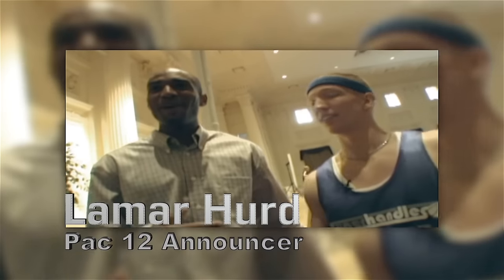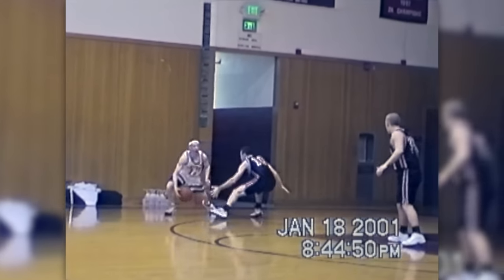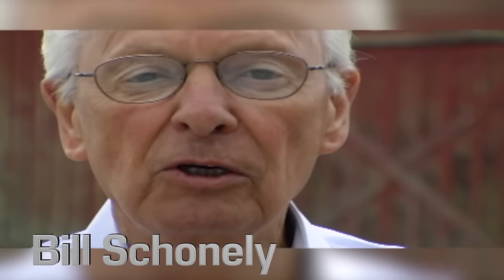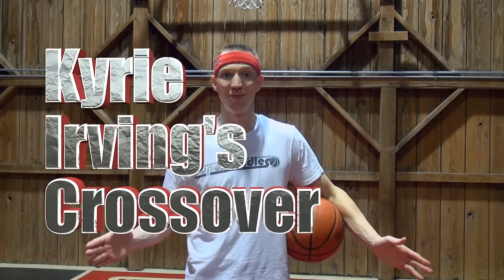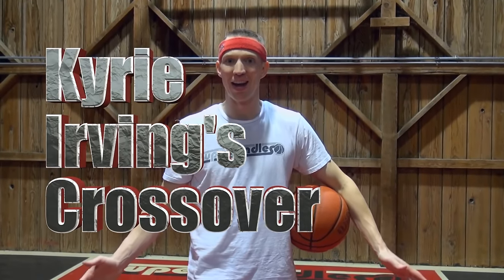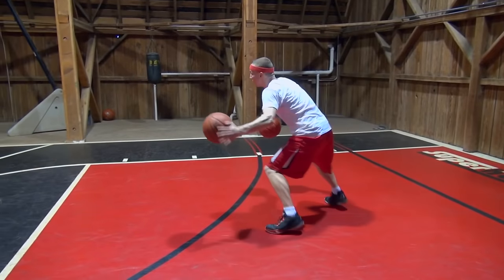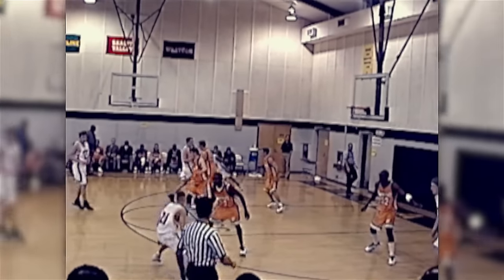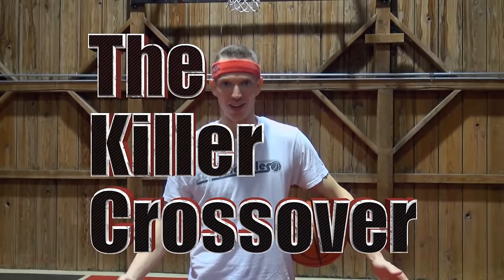如何使用籃球瘋狂過人一招 - NBA 控衛必用一招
我Jam Sport最新網站 披露如何成為網上企業家，如何成為32,000 登記用戶之YouTuber ，加強心理質素，及旅遊介紹，不能不看! 最適合對打籃球也不放棄之夢想家!

LINE 帳號 / USER ID: jam.sport
微信帳號/ WeChat ID: jamsportHK

JAM! SPORT運動體能訓練專門店

JAM! SPORT运动体能训练专门店

JAM! SPORT動體能訓練專門店
上環辦公室
70-80文咸東街
(只於星期六 /日下午預約開放)

西環分店及貨倉地址
西環干諾道西135 錦添工業大廈5樓516室
西營盤地鐵(A2出口)
Unit 516, 5/F, Kam Teen Industrial Bldg, 135 Connaught Rd west, Hong Kong